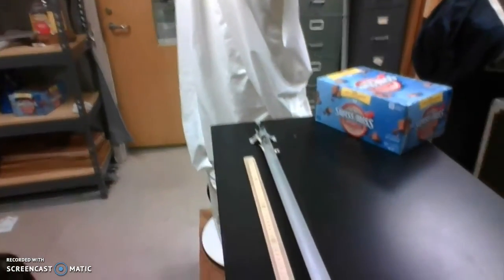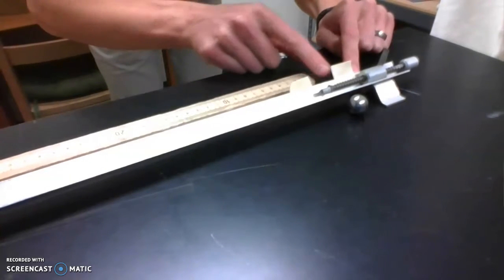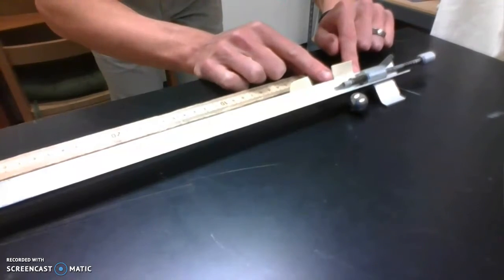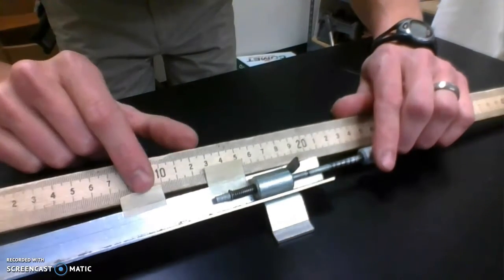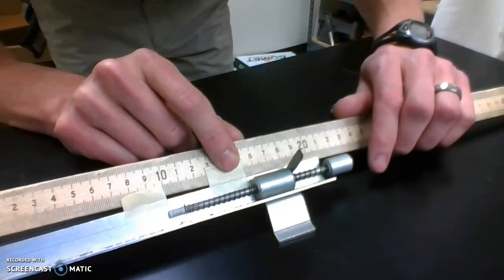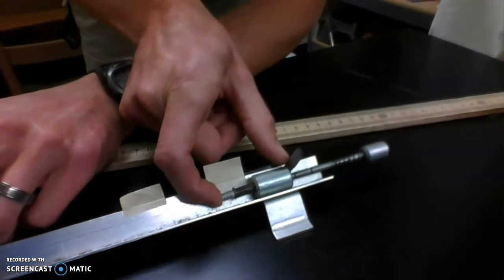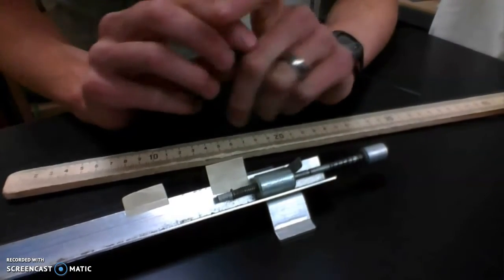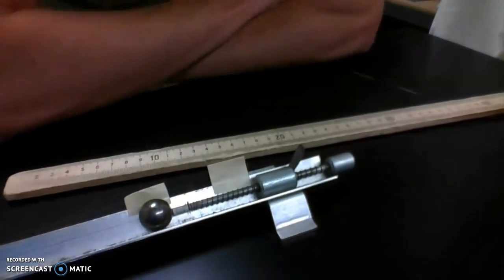Spring Track Lab Intro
The purpose of this lab is to utilize the conservation of energy to solve for the spring constant, k, of a spring-fired device.